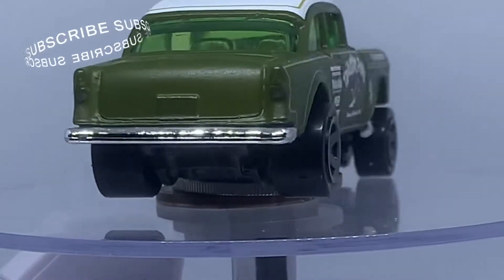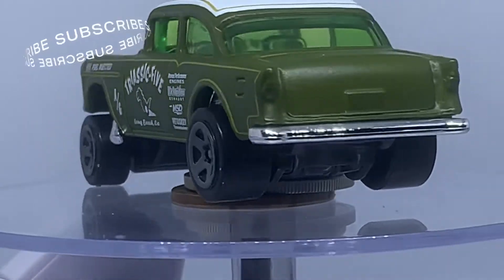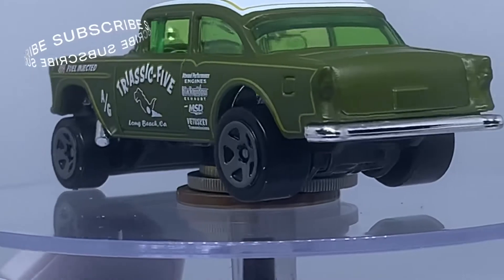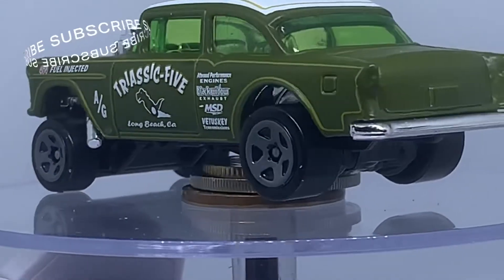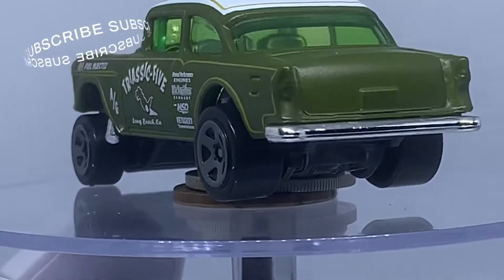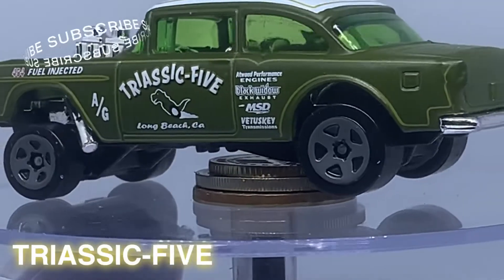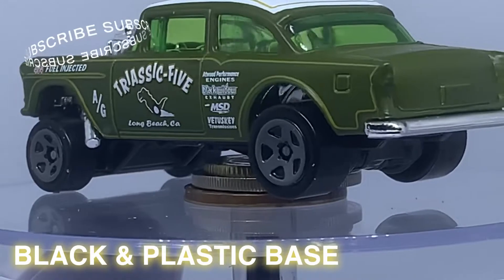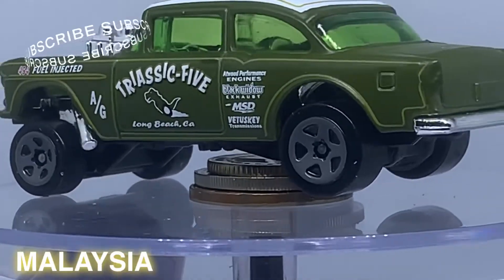2022 | HOT WHEELS | 55 CHEVY BEL AIR GASSER | 2/5 | 1:64 | DIECAST | REVIEW